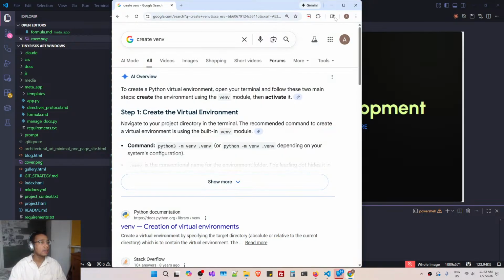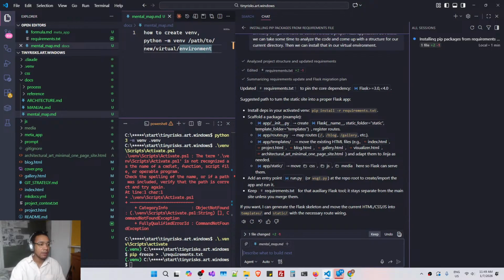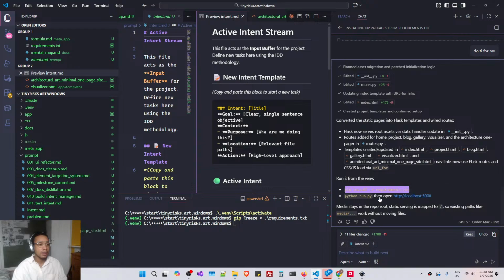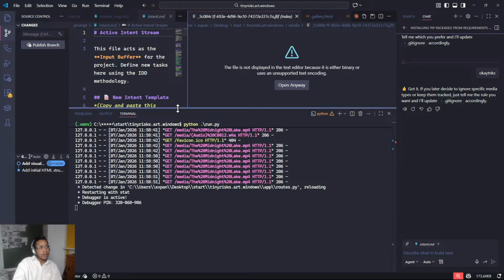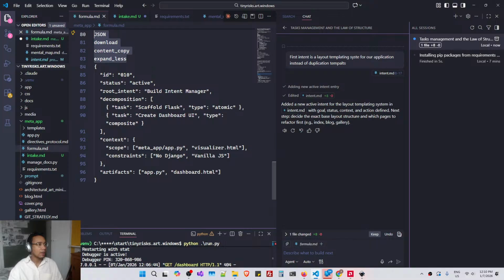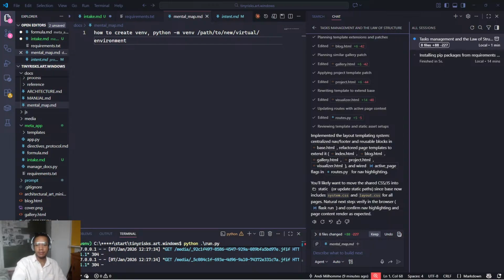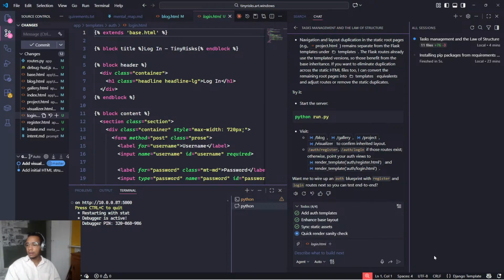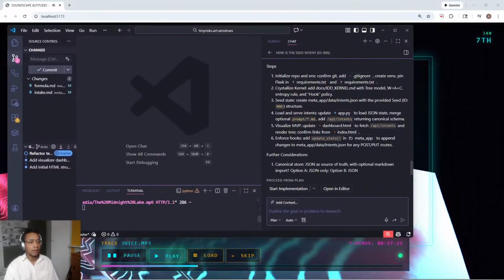Beyond Vibecoding: Engineering a Flask Design System with Intent - No More Random Prompting"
We’ve all been there—copy-pasting prompts back and forth until the code is a mess. Let us bridge the gap .